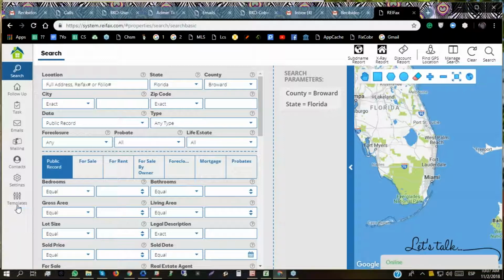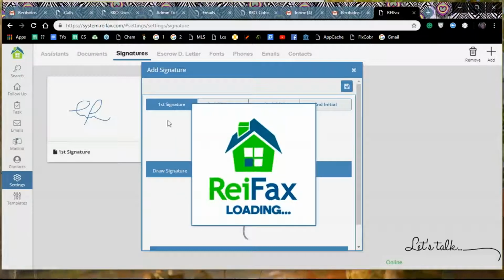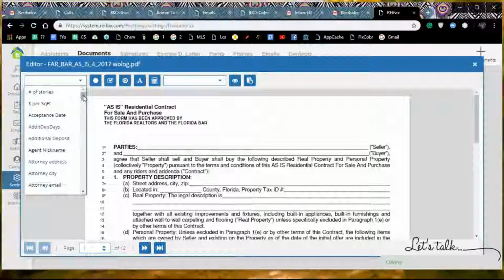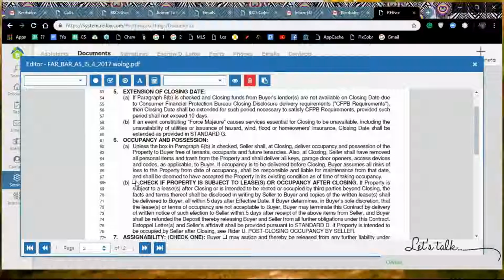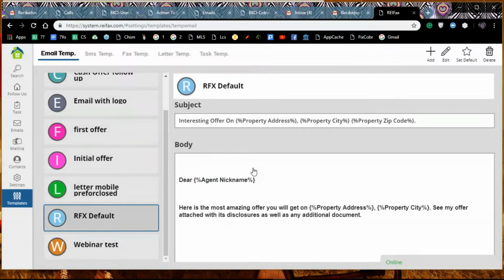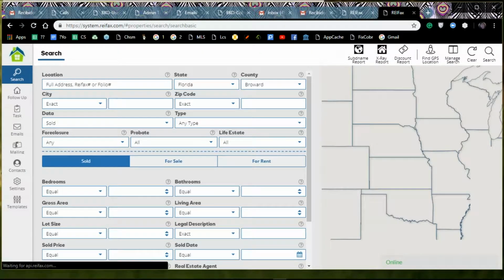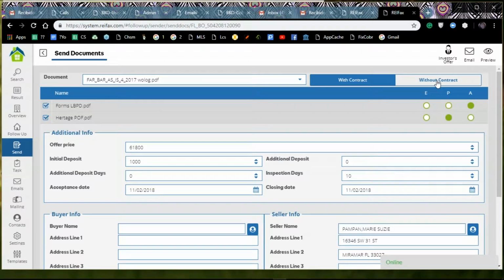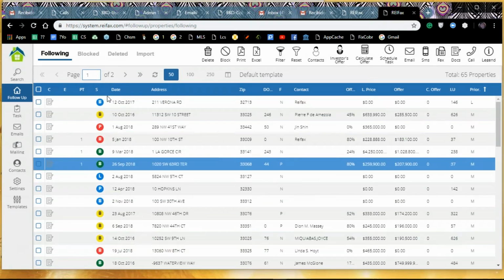2018-11-02 Setting up account for sending contracts